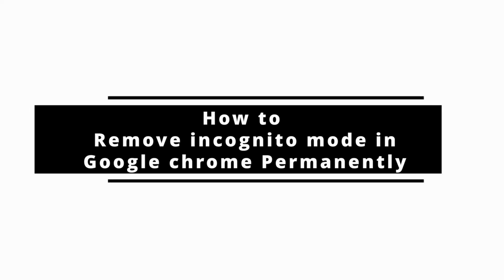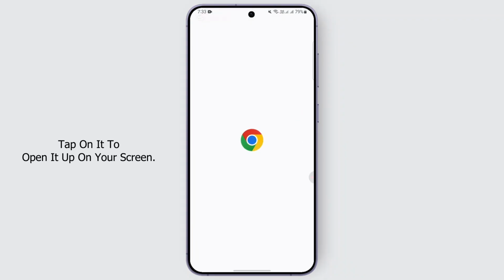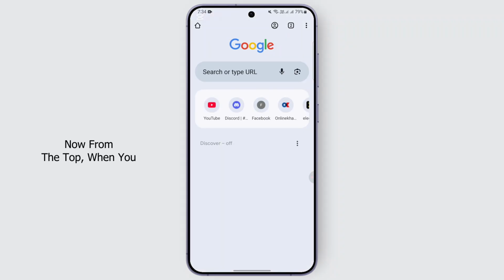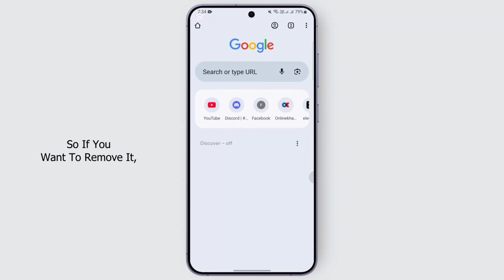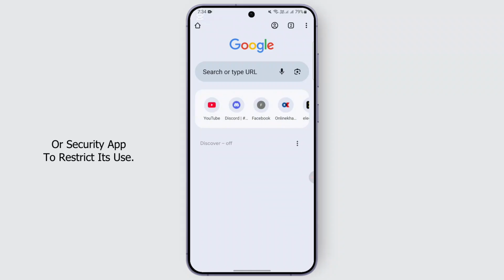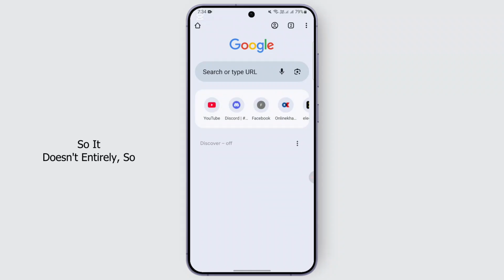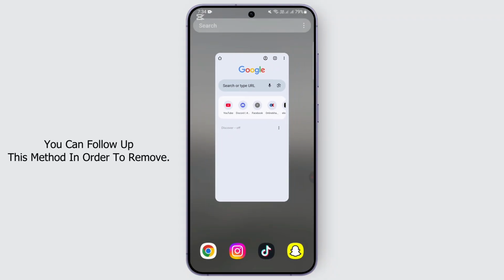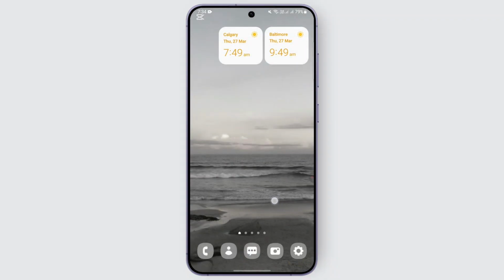How to Remove Incognito mode in Google Chrome Permanently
How to Remove Incognito Mode in Google Chrome Permanently (2025)!

Want to disable Incognito Mode in Google Chrome for good? This video will guide you through the steps to permanently remove Incognito Mode from your Chrome browser. Whether you're asking, "How do I disable Incognito Mode in Chrome?" or looking for a way to block it entirely, this tutorial has you covered. Learn how to make sure Incognito Mode is completely turned off on your device. Watch now to permanently remove Incognito Mode in Google Chrome today!

Timestamps:

00:00 How to Remove Incognito Mode in Google Chrome Permanently
00:10 How Do I Disable Incognito Mode in Chrome?